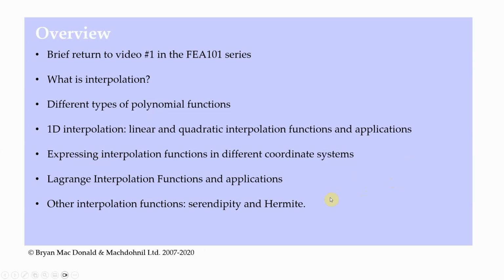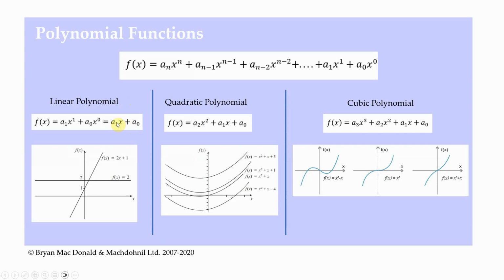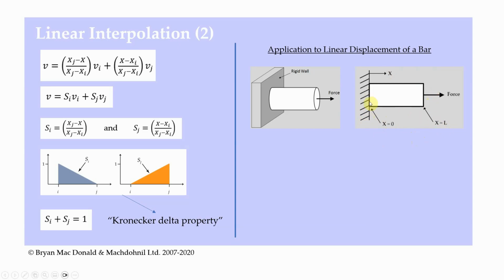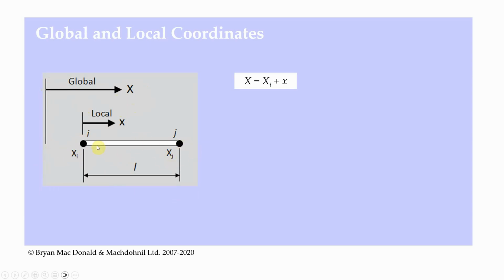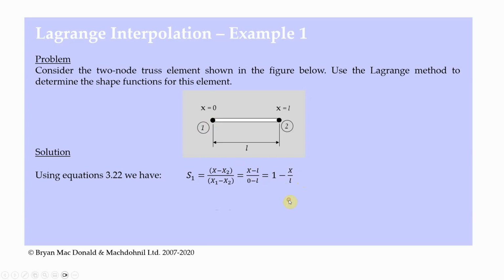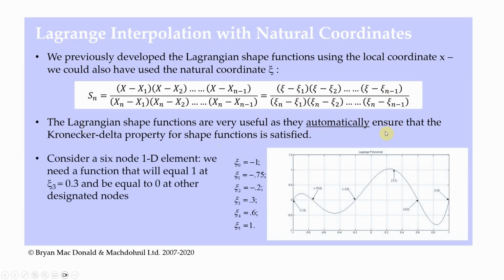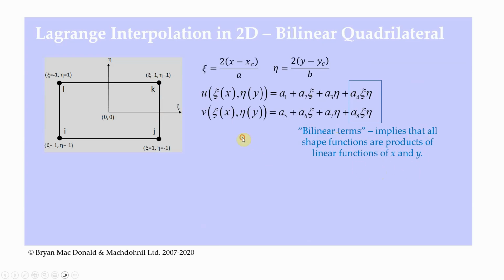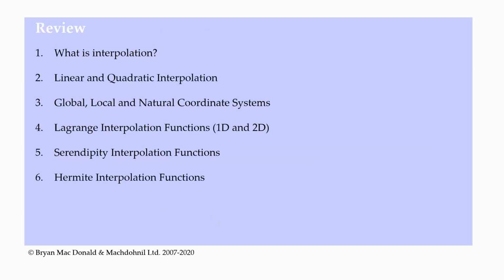FEA101 Interpolation & Interpolation Functions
FEA101 - Part 4 - Interpolation and Interpolation Functions

This video is part 4 in a short series introducing Finite Element Analysis to people who are new to this area. In this video we discuss interpolation and interpolation functions.

We start off very basic by defining what exactly interpolation means and how it is used in general. We then go on to show how interpolation functions (aka "Shape functions") are a useful tool when performing interpolation. We discuss several types of interpolation functions and we talk about using different types of coordinate systems with these functions. We then discuss the three major types of interpolation functions used in finite element analysis: the Lagrange interpolation functions, the Serendipity interpolation functions and the Hermite interpolation functions.

As always, it is important to point out that this video is just a short summary of the information available in the book. For a more detailed description please go ahead a buy a copy of the book: